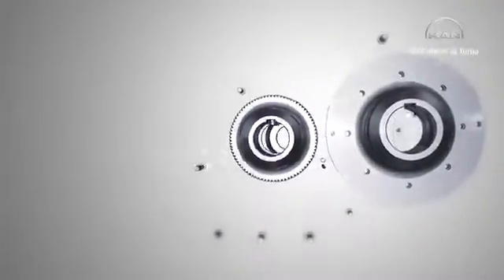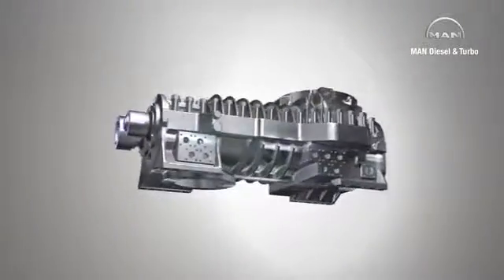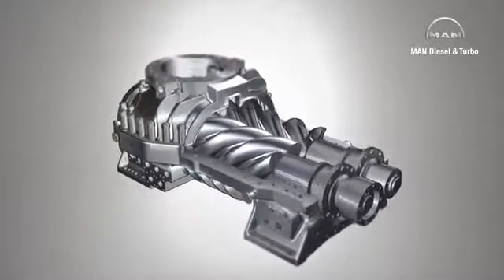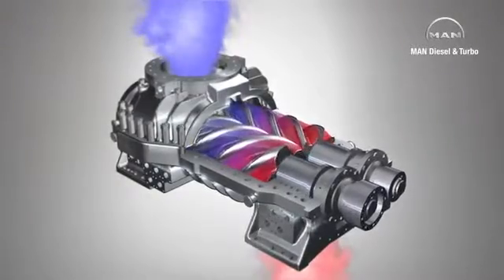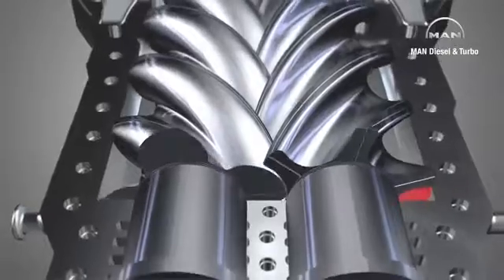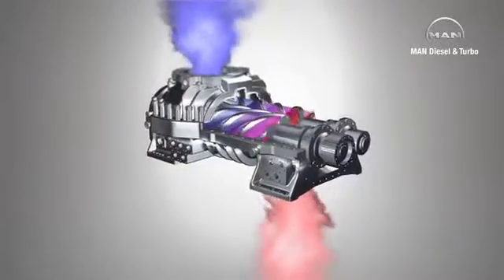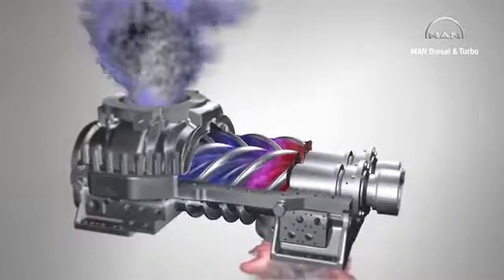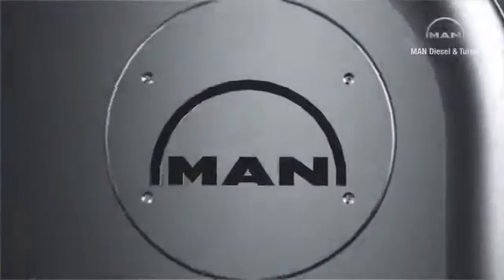Máy Nén Khí Trục Vít - Nguyên lý hoạt động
Máy Nén Khí Trục Vít là Máy Nén Khí đạt hiệu suất khí nén cao nhất, độ bền lâu, chất lượng cao, độ ồn thấp. Xem thêm tại
Máy Nén Khí Trục Vít hiện là dòng Máy Nén Khí tốt nhất hiện nay.

Cty CP Máy Nén Khí NT là đơn vị hàng đầu về cung cấp Máy Nén Khí tại Việt Nam, trong đó, dòng Máy Nén Khí Trục Vít là dòng đạt doanh số cao và uy tín lớn từ khách hàng sử dụng.